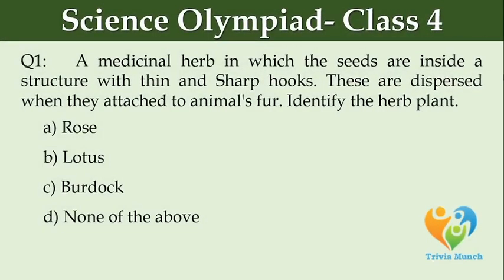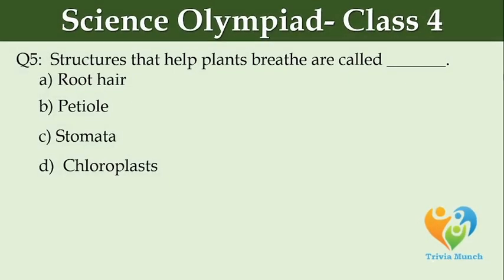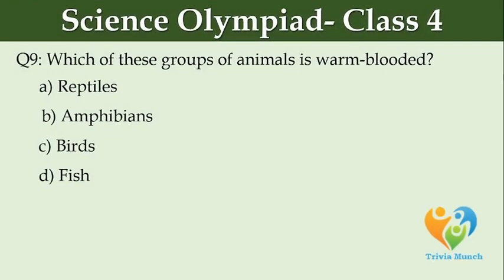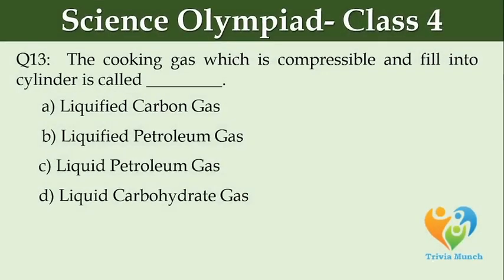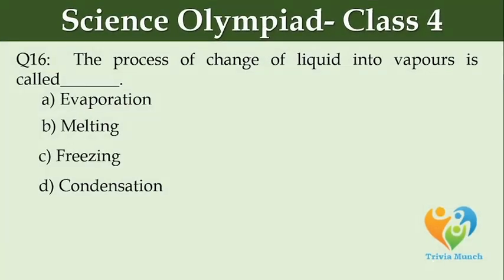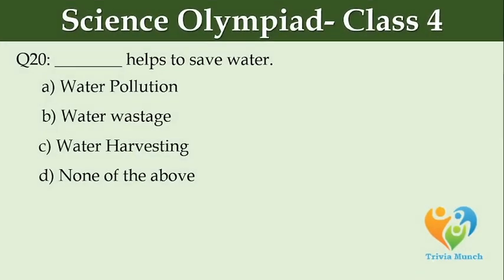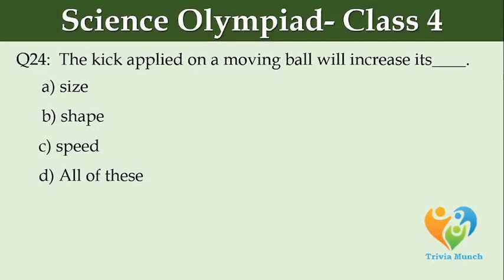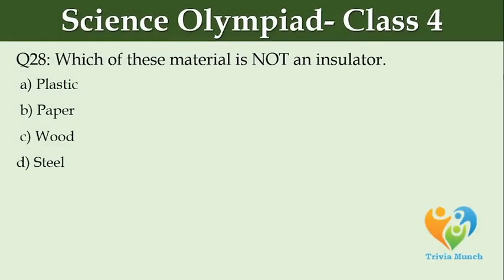NSO class 4 National Science Olympiad Exam | MCQ for Science Olympiad| Science Quiz Part 3